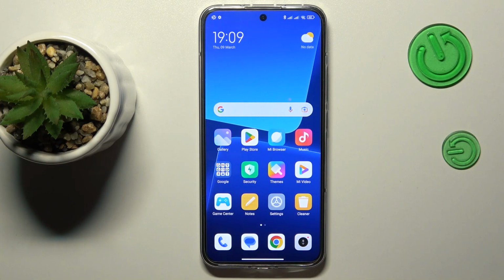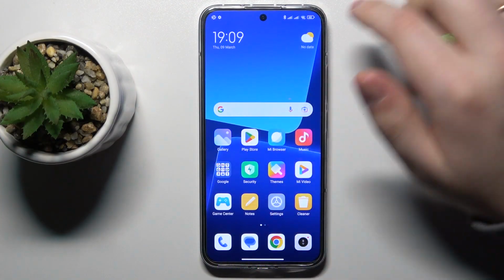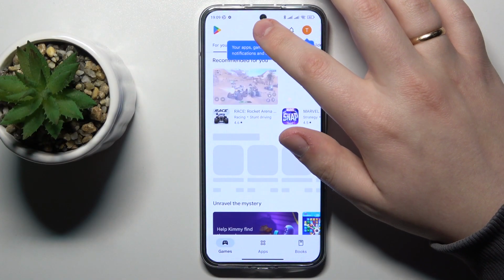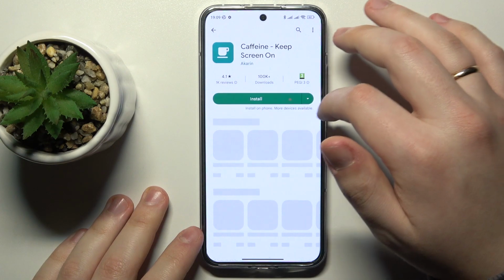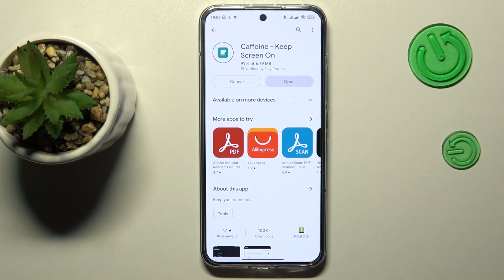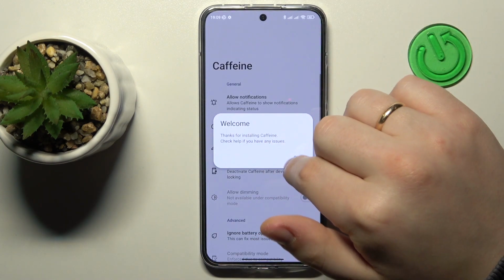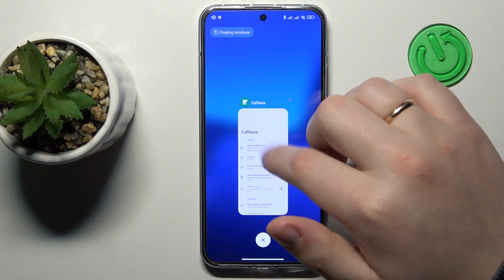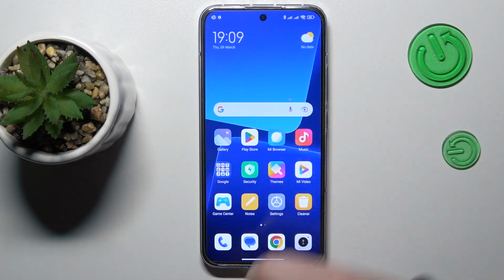How to Set Screen Timeout to NEVER on Xiaomi 13 - Disable Screen Timeout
In this video tutorial, we will show you how to set the screen timeout to NEVER on your Xiaomi 13 device using the Caffeine app. By default, the screen timeout on your device is set to a specific duration, which can be inconvenient if you're using your phone for an extended period of time, such as when watching a movie or reading an ebook. With the Caffeine app, you can keep your screen awake for as long as you need it to, without worrying about the screen timing out.

How to Turn Off Screen Timeout on Xiaomi 13?